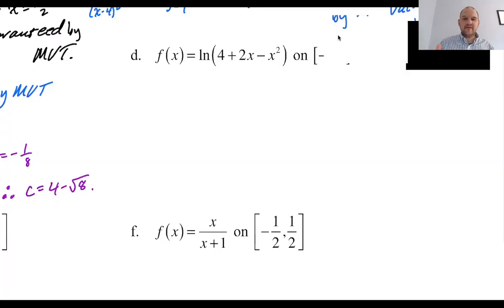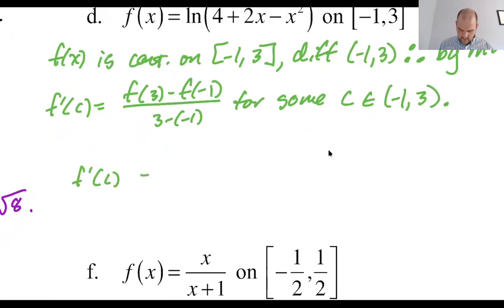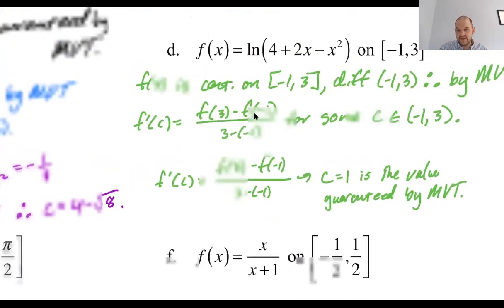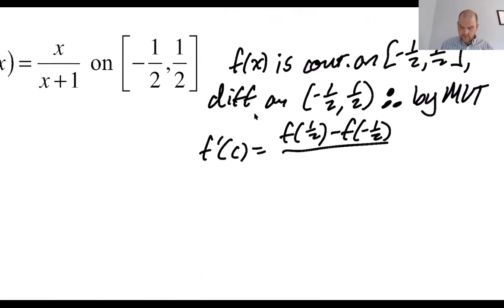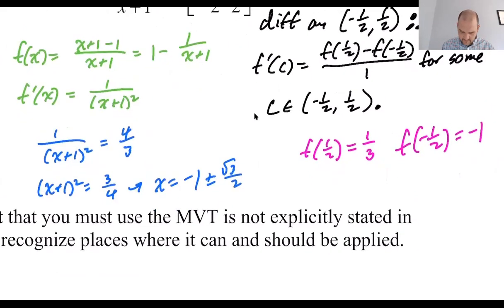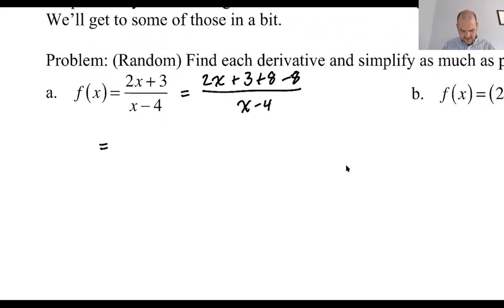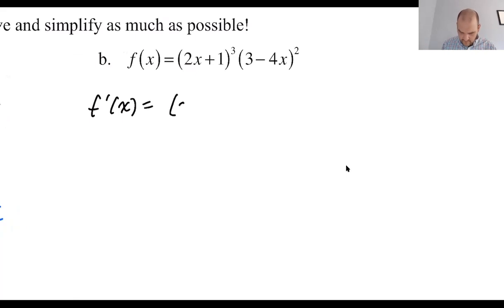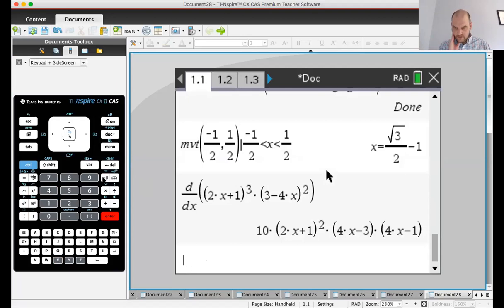Mean Value Theorem (MVT) pg 5, pt 2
Topics: Solving for c after stating that the Mean Value Theorem applies.  Using a calculator.  Finding when it doesn't apply.  Two quick review problems on finding derivatives.